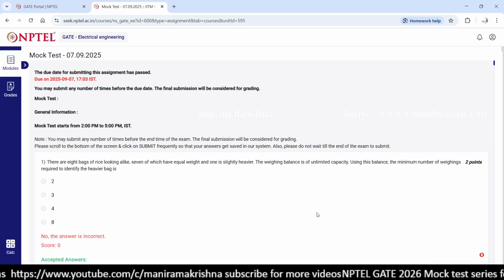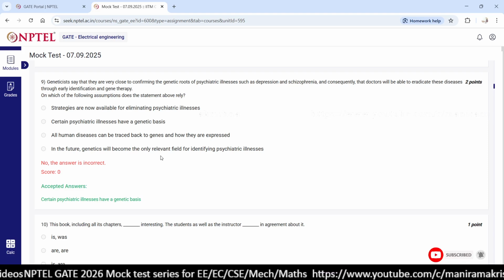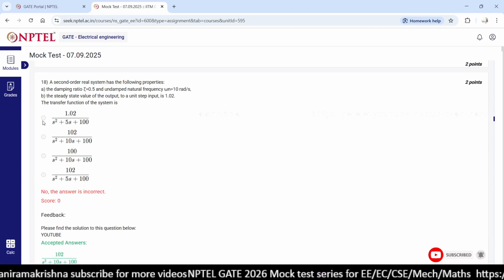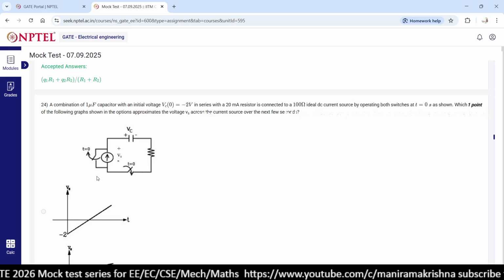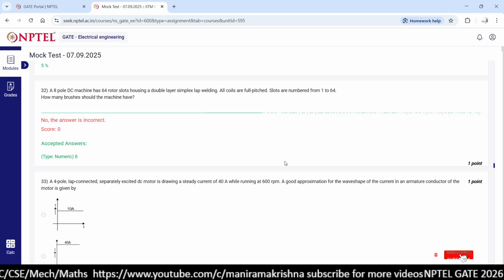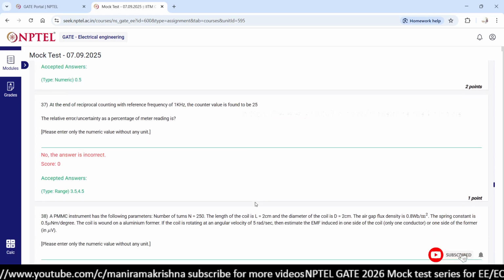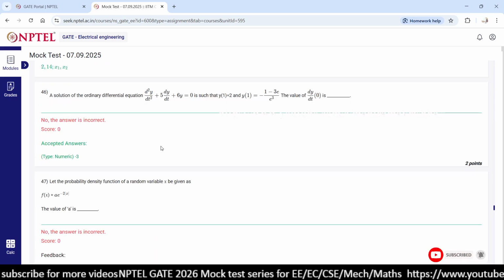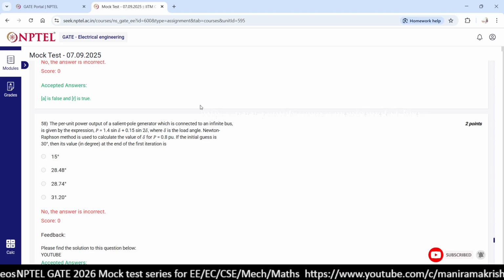NPTEL GATE EE Mock Test 2026 | 07-09-2025 | Questions & Answer Key Only | Maniramakrishna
📘 This video contains the NPTEL GATE 2026 mock test questions and official answer key for Electrical Engineering (EE). It is ideal for aspirants looking to practise GATE-level questions and verify their answers quickly.

🔍 What’s Included:
✔️ All questions from NPTEL mock test (Electrical)
✔️ Correct answer keys
❌ No full explanations or solutions (key only)

This is a helpful resource for self-practice and mock test evaluation before GATE 2026.

💡 Pro Tip: Pause the video after each question to try solving it yourself, then check the key for accuracy!